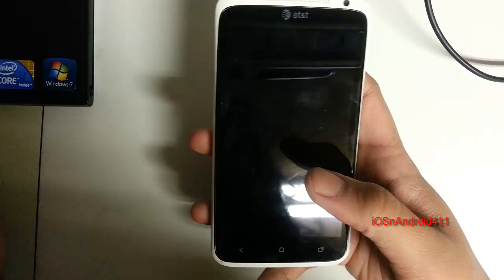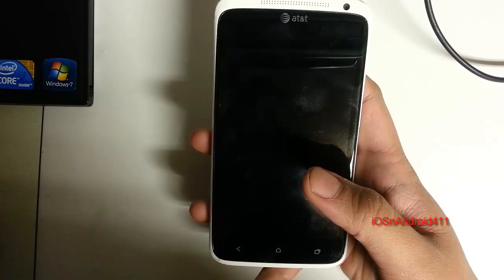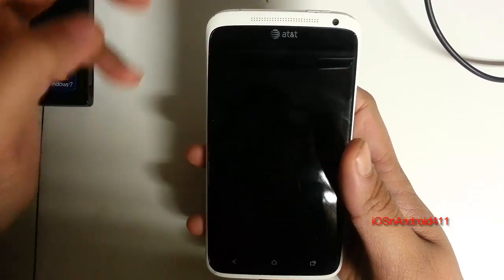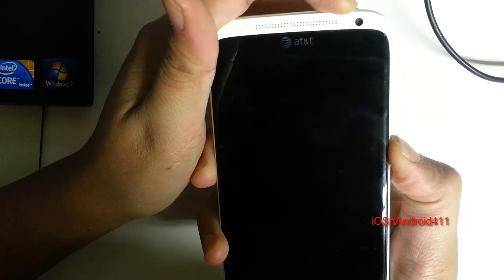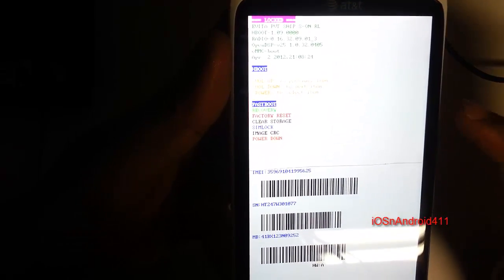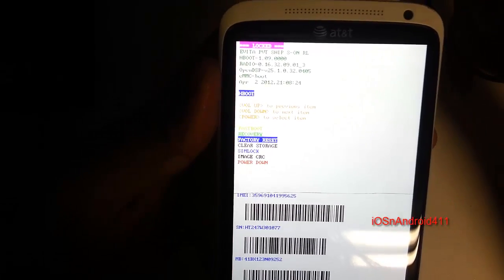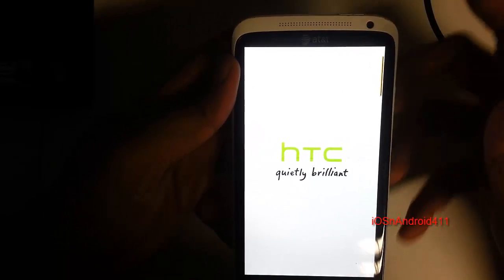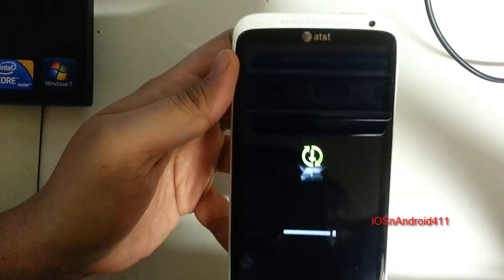How to Hard Reset (Factory Restore) Password Wipe the Htc One X At&t tutorial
Warning All Data will be erased and restored to factory settings.

Hard Reset (Factory Restore) Password Wipe
1. Power off the Htc One X
2. If phone is frozen, you can press and hold the power button and volume down button until the phone goes off.
3. Once you got the One X to turn off, simultaneously press & hold volume button down and power button at the same time.
4. You will see the Hboot screen or menu selection option.
4. Scroll up and down with volume button. Select Factory Reset by pressing the power button.
5. Wait and watch it reboots and your dones. Your Htc One X Att is now factory restored. No more pattern or password lock. No more freezing. Back to factory settings.